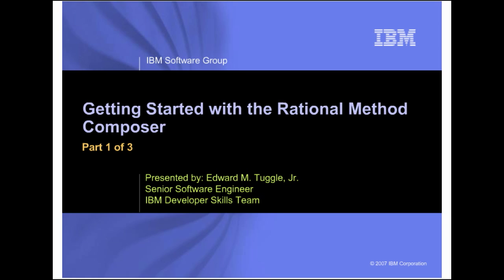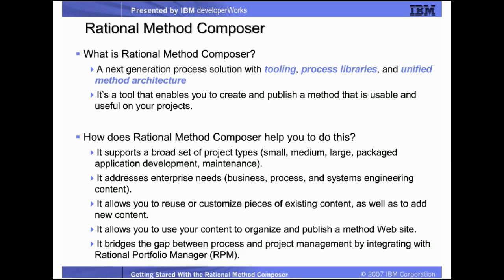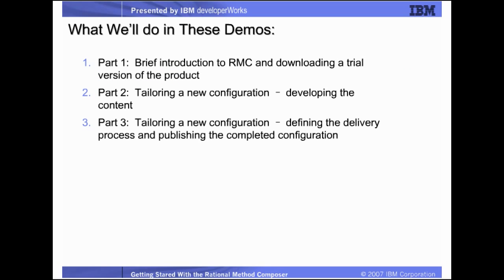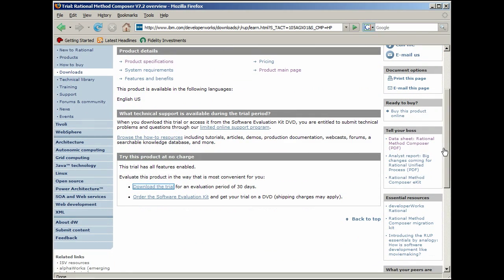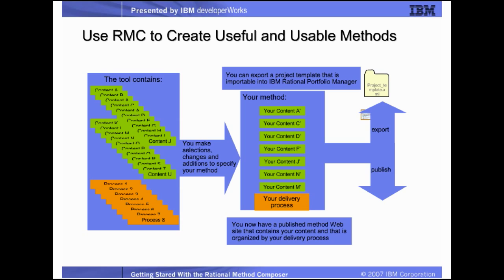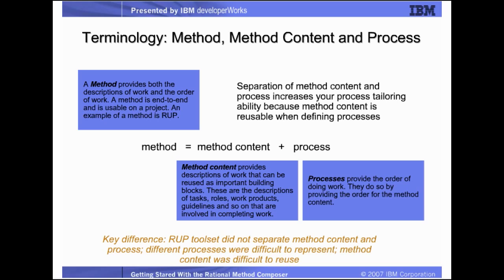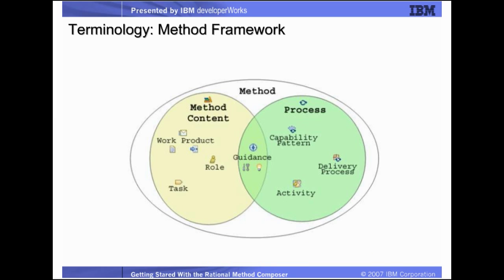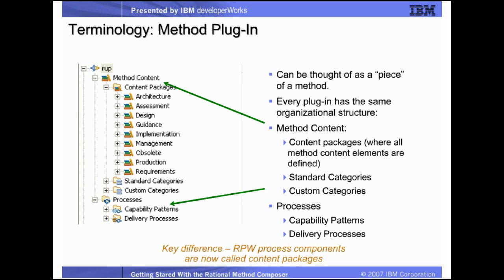Rational Method Composer Download (1 of 3)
This demo steps you through the process for downloading and installing a trial copy of Rational® Method Composer, and covers some of the basics of method composition. This is the first of a three-part demo series that introduces you to Rational Method Composer and gets you started using the product.